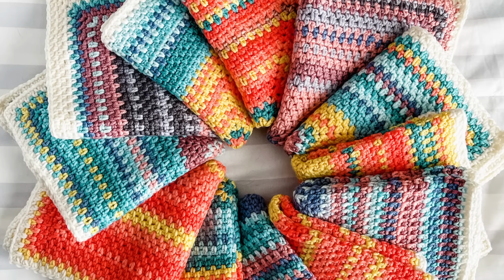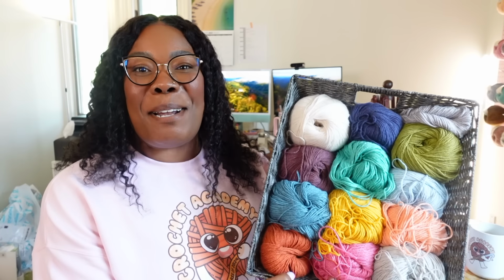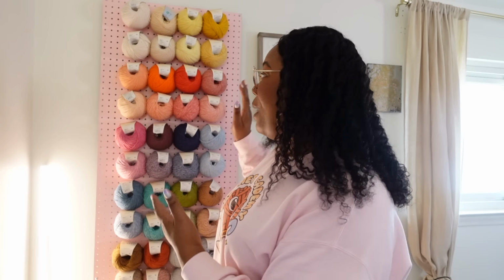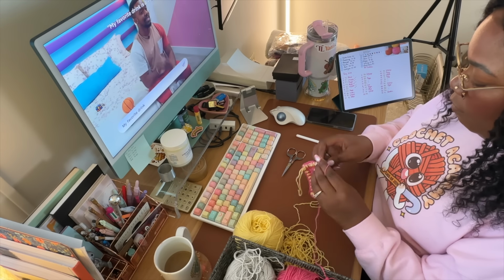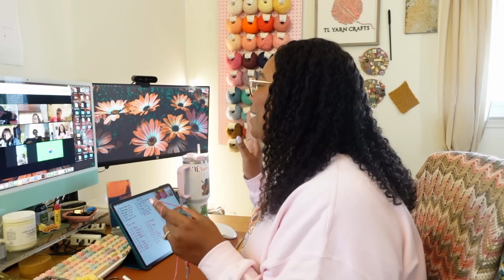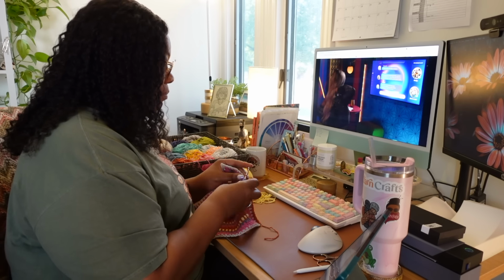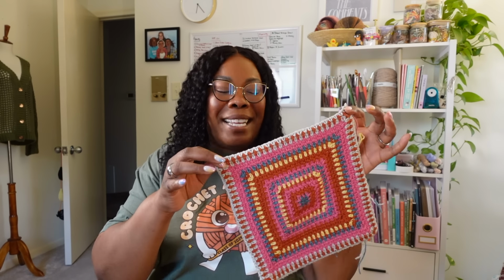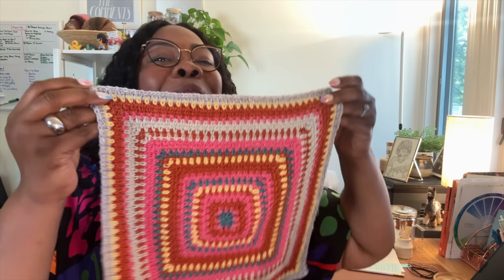TWO MONTHS BEHIND?! | Catching up on my 2024 crochet temperature blanket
I fell behind on my temperature blanket... AGAIN! Keep me company while I stitch away on my linen stitch square crochet blanket.

-Crochet Academy FREE Patterns:
-MORE Free Crochet Patterns + Tutorials:

0:00 - Welcome
0:35 - What is a temperature blanket?
3:45 - Setting up my crochet temperature blanket
8:40 - Crochet along with me!
18:32 - Final thoughts

Stick around for crochet tips and tricks and even a few FREE crochet patterns.